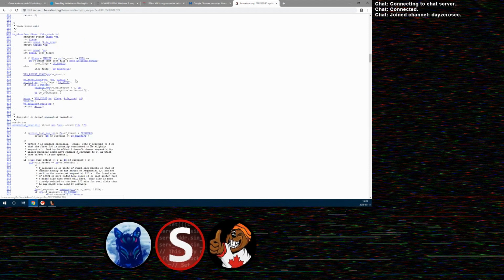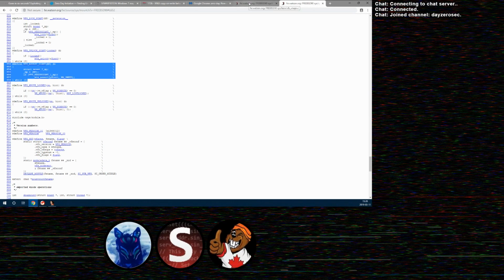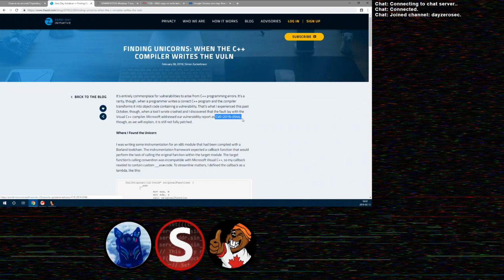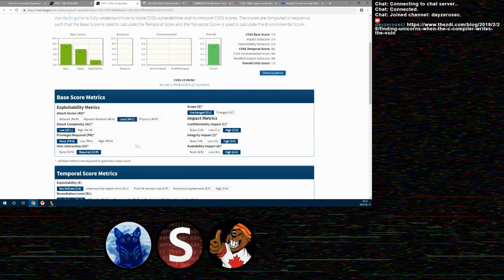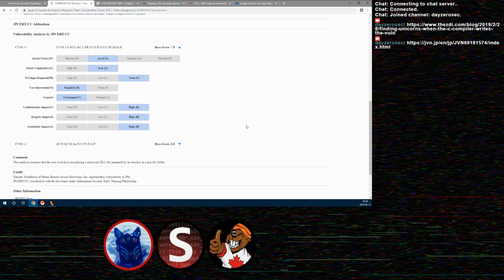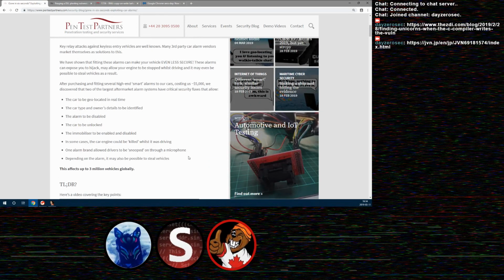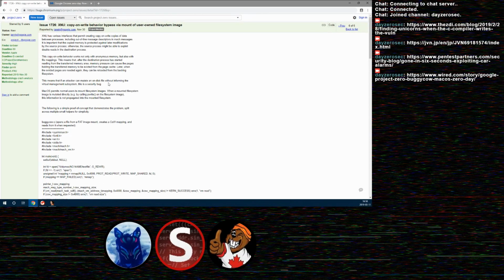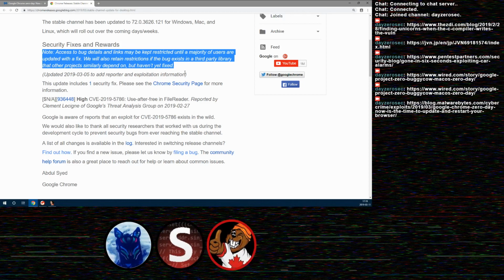001 - Zero-Days, Ghidra, and Questionable CVE's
Watch the DAY[0] podcast live on Twitch every Monday afternoon at 12:00pm PST (3:00pm EST)

The first episode of the DAY[0] podcast!

Timestamps:
[00:00:00] Intro / General Discussion
[00:00:55] Ghidra Overview (Pros, Cons)
[00:30:20] Ghidra JDWP Debug Port 'Backdoor' Discussion
[00:38:05] Ghidra and National Security
[00:52:15] "Finding Unicorns: When The C++ Compiler Writes the Vuln" Discussion
[01:06:15] "Windows 7 may insecurely load Dynamic Link Libraries" Discussion
[01:21:40] "Exploiting Car Alarms" Discussion
[01:45:05] XNU (Mac OS) Copy-on-Write Behavior Bypass Zero-Day Discussion
[02:03:15] Chrome Zero-Day Discussion